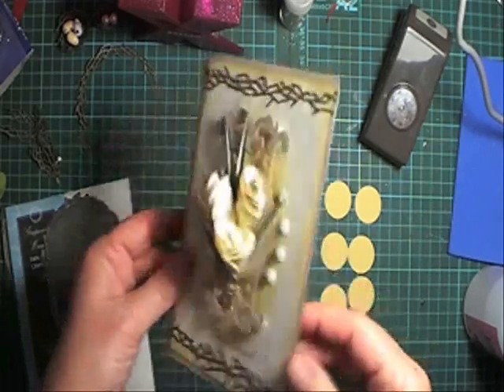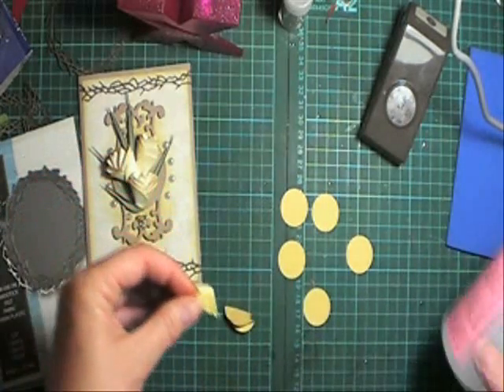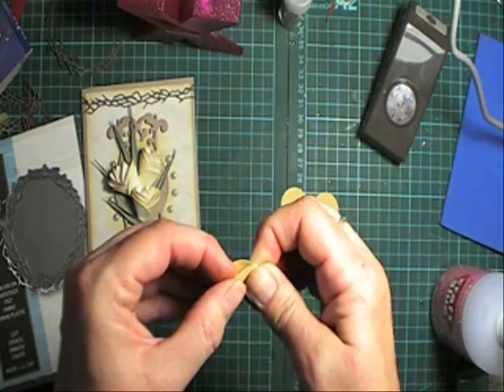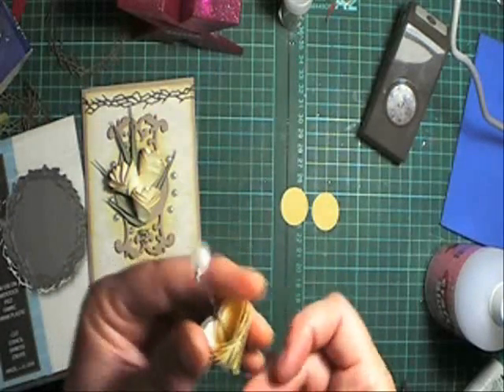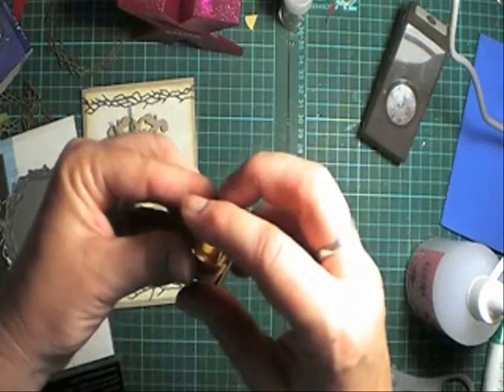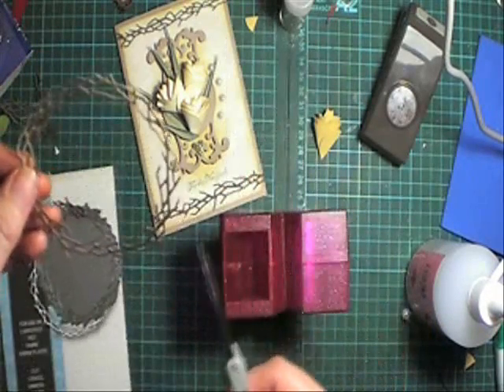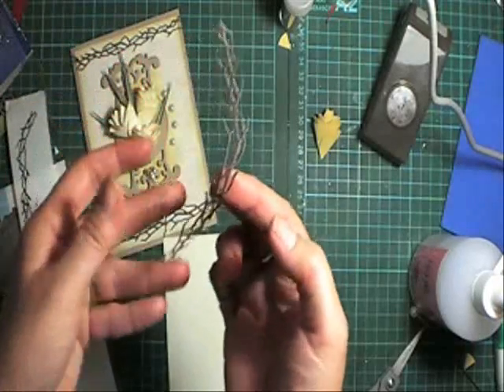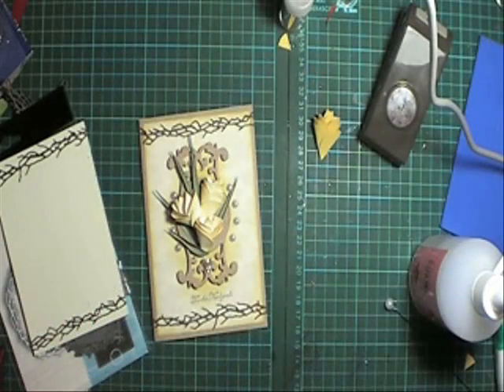Valentine or wedding rose made with circles